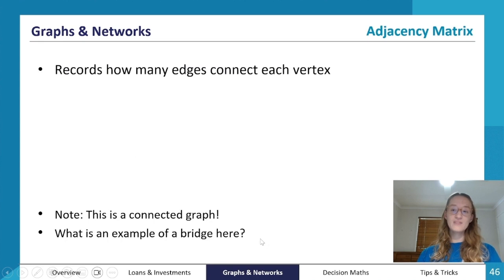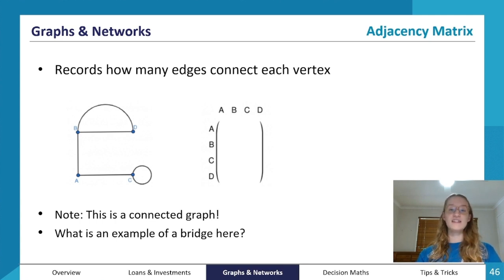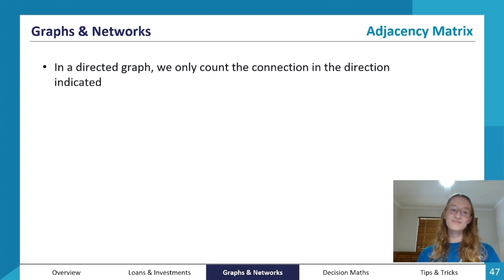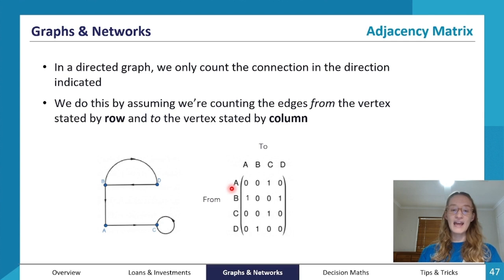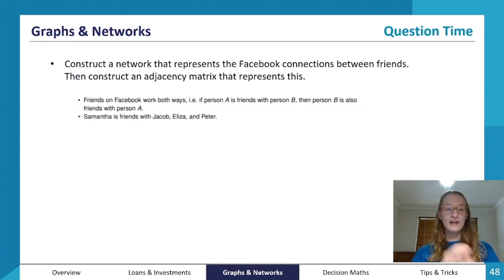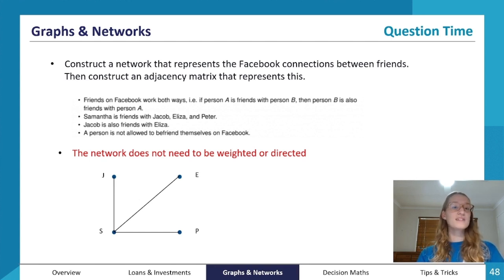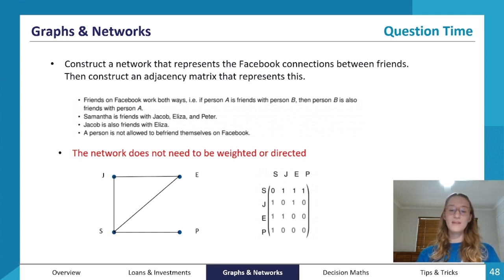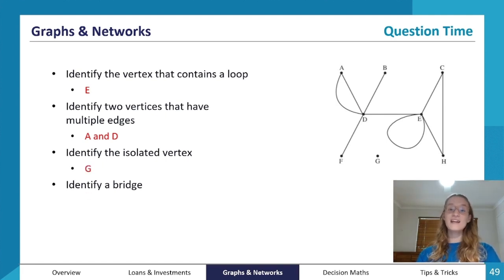Adjacency Matrix | QCE General Maths 3&4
An expert summary on Adjacency Matrix for QCE General Maths 3&4. Covers everything you need to ace your assignments and the exam!